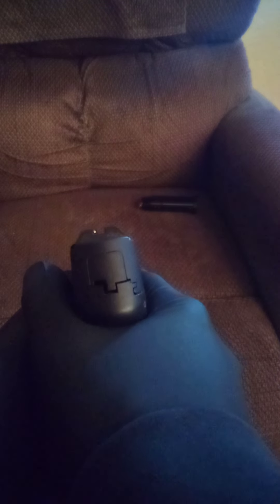fondling my 9mm